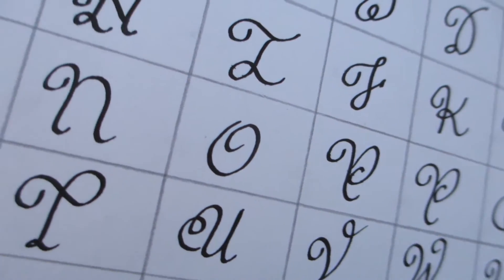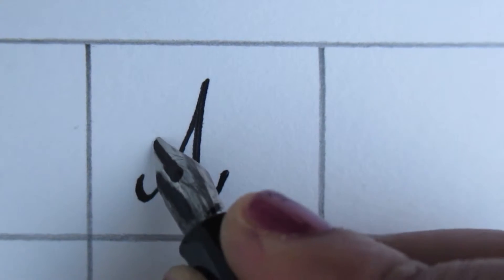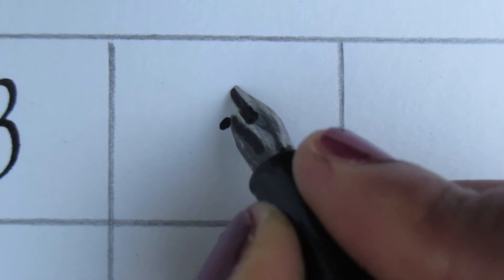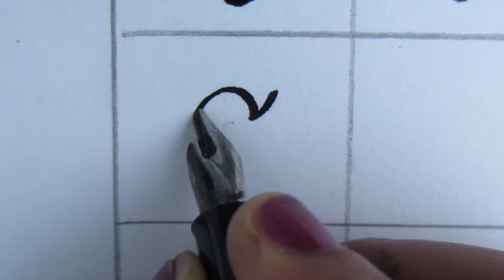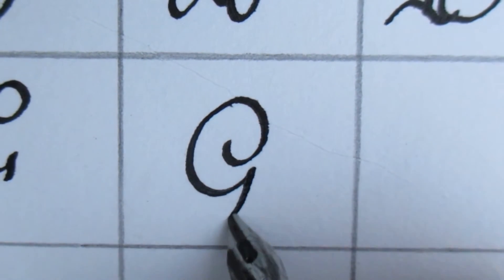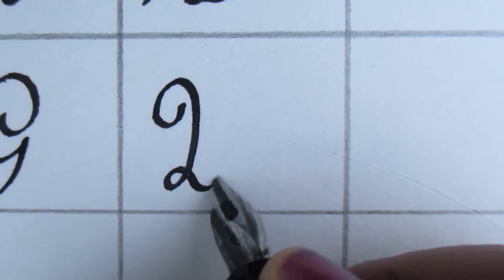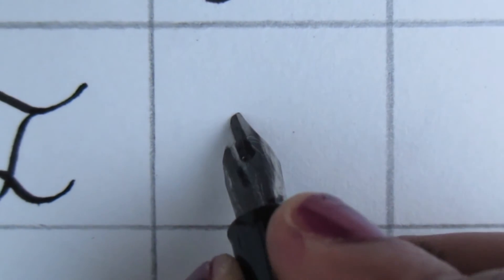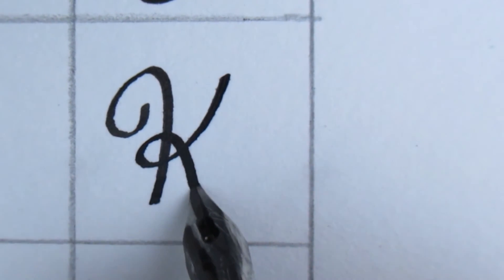Easy Curve Font - Part 1 - Calligraphy 101